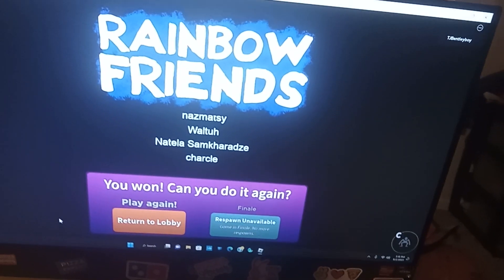rainbow friends 222